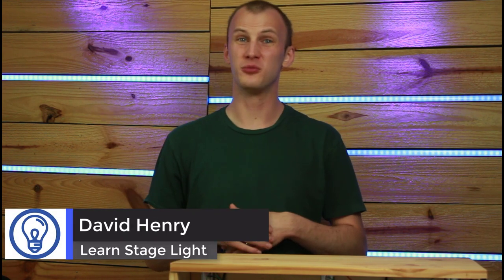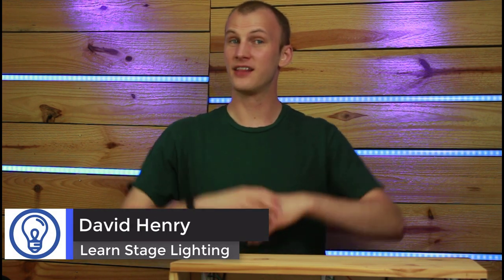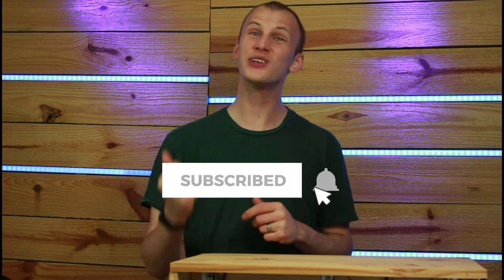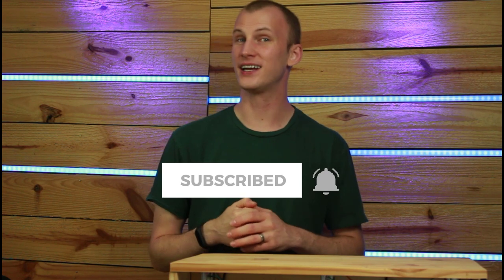What About Spot Lights? (5 Minutes to Better Lighting)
When someone does a solo, or if they're the lead singer, how are YOU going to light them?

However, if you do want more help and assistance, check out Learn Stage Lighting Labs, where I do exactly that and more